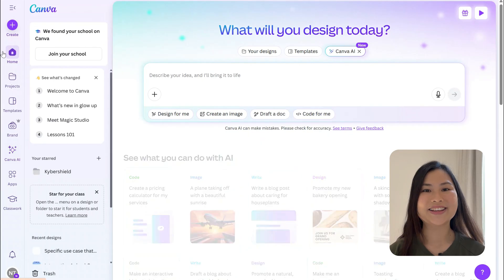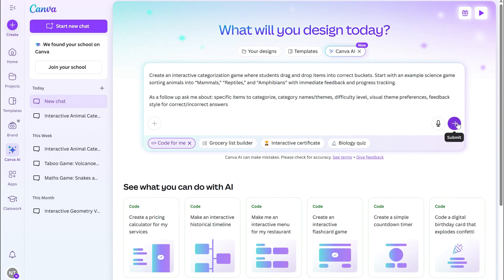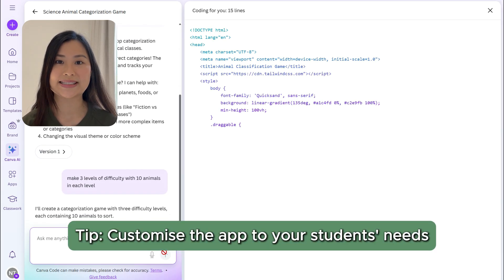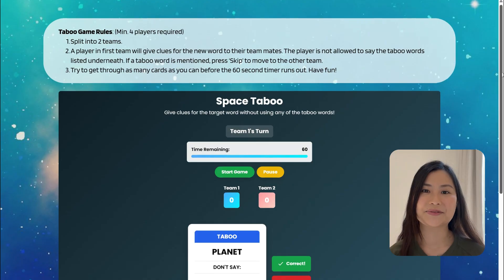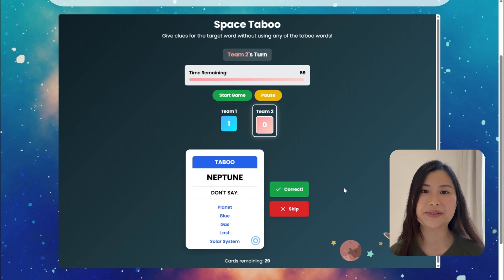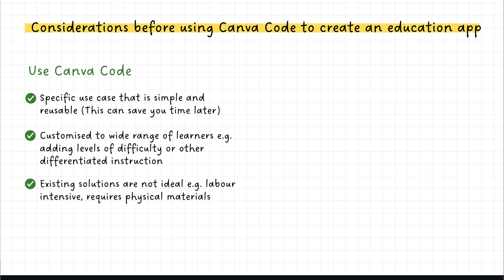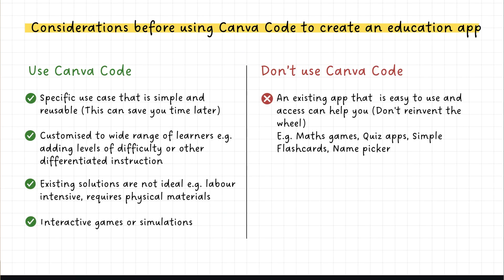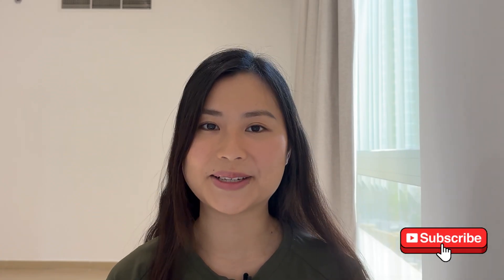How to Use Canva Code to Create Education Apps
Canva just announced a game-changing feature called Canva Code, empowering teachers to build interactive educational experiences without any coding!

In this video I’ll show you how to use it to build custom interactive apps like sorting activities, games and more just with prompting! Whether you're a teacher looking to boost engagement or just want to experiment with Canva's new AI features, this video breaks down how Canva Code can save time and spark creativity in your classroom.

Timestamps
00:00 Intro
00:36 Accessing Canva Code
01:06 Make a Sorting Activity
02:04 Sharing Activity with Students
02:18 My Education App
03:16 Considerations for Teachers Before Creating an App
04:59 Final Thoughts